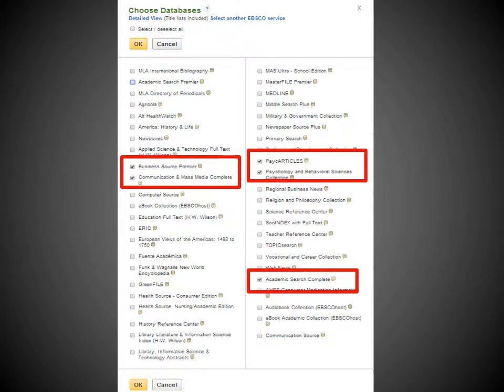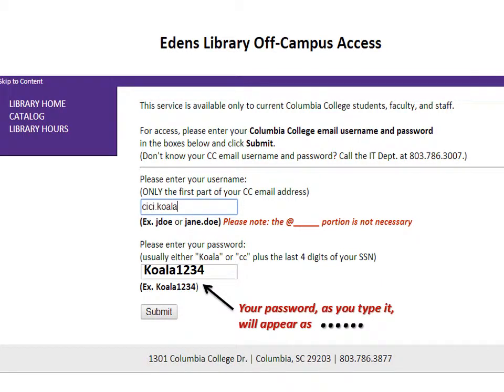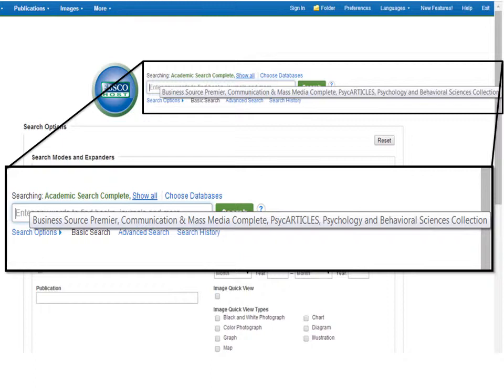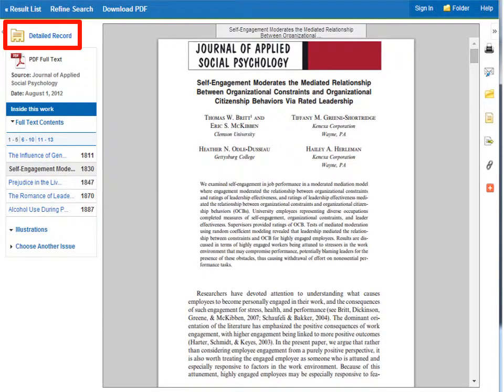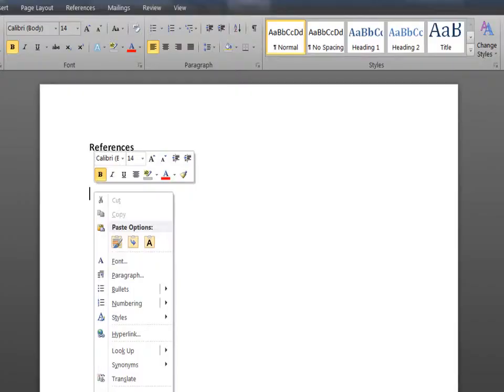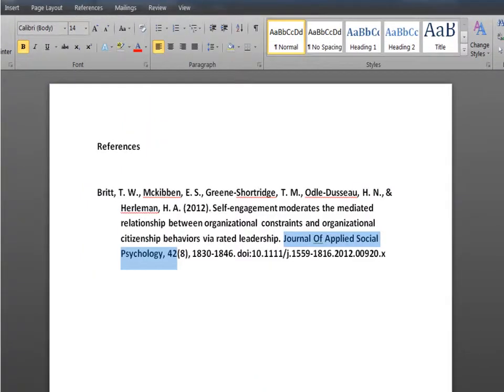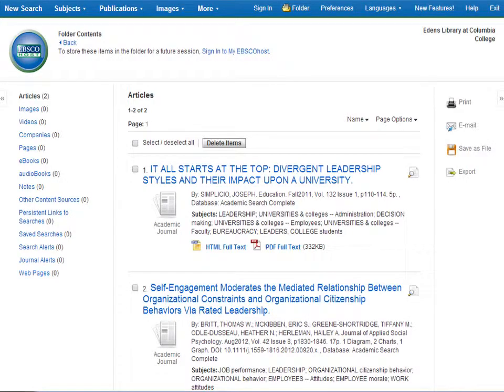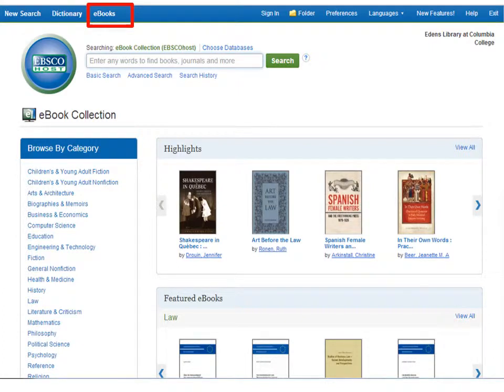Part VI: Using the EBSCO Databases